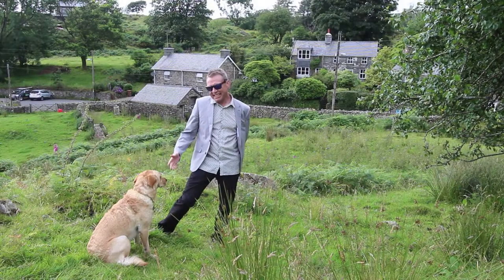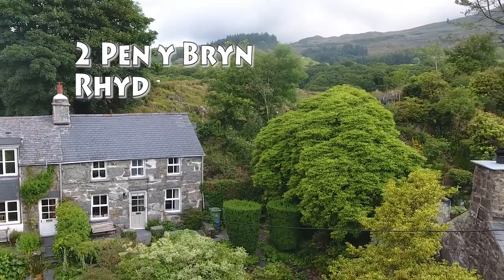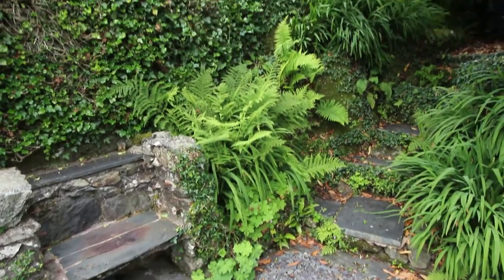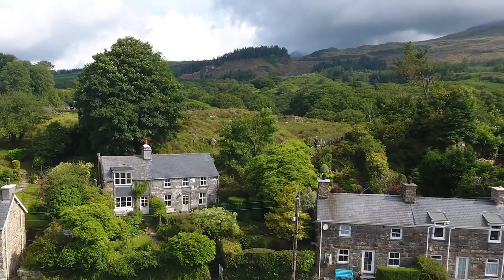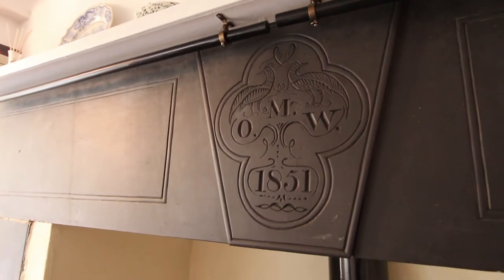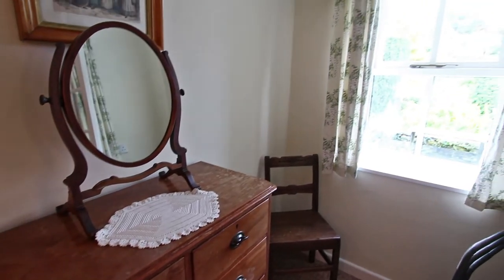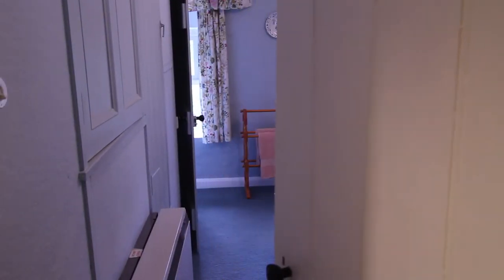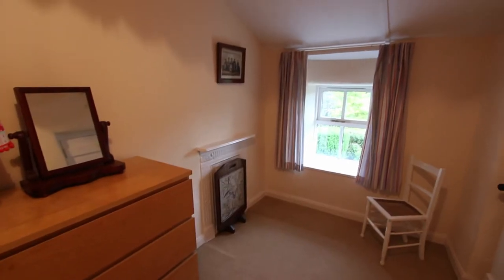2 Pen y Bryn Rhyd - SOLD by Sanderson estate agents